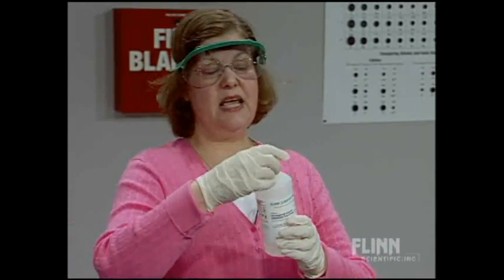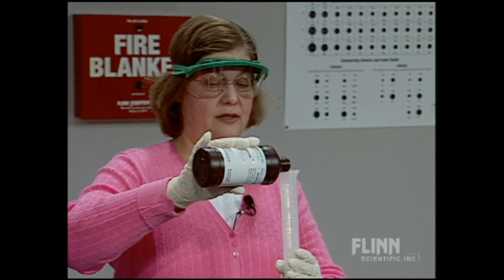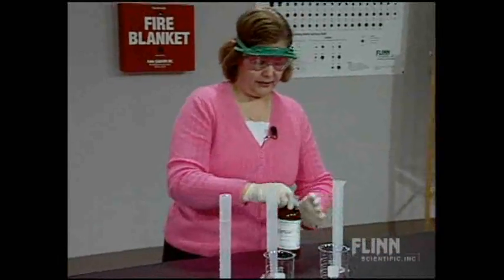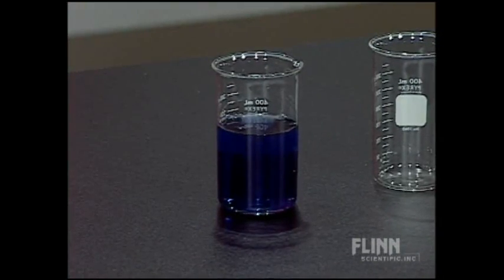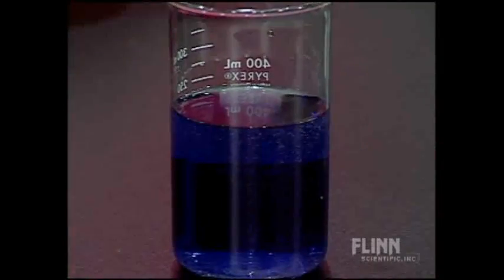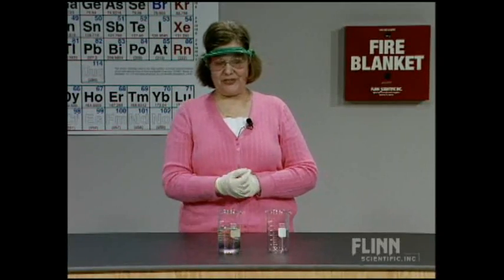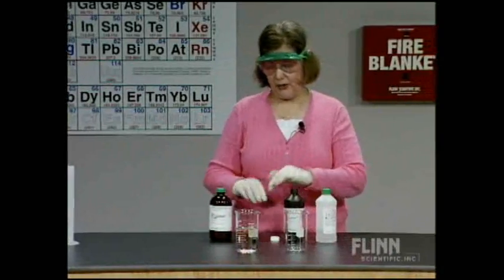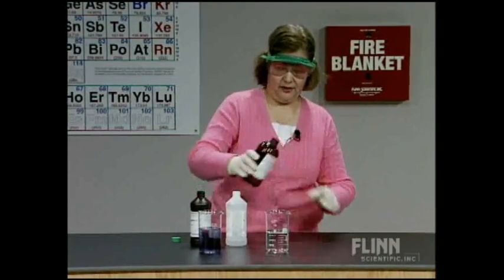Yellow-Blue Switcheroo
Competing reaction pathways give rise to regular and repeating color changes in an oscillating chemical reaction. Teachers' favorite!